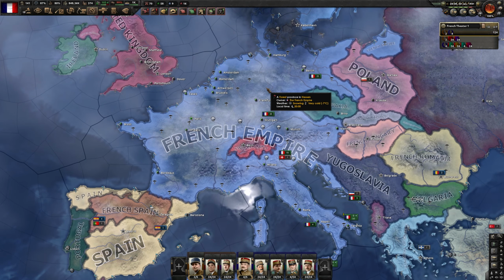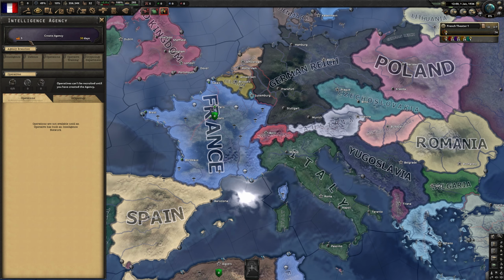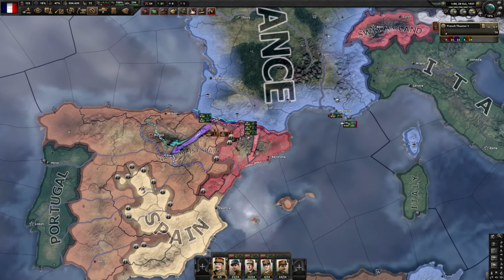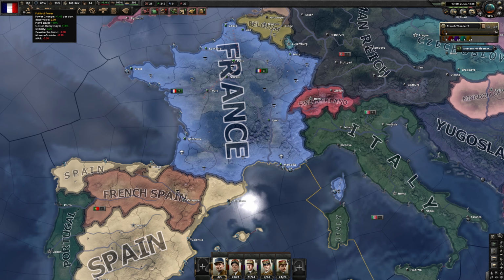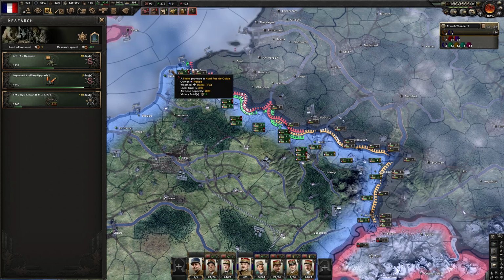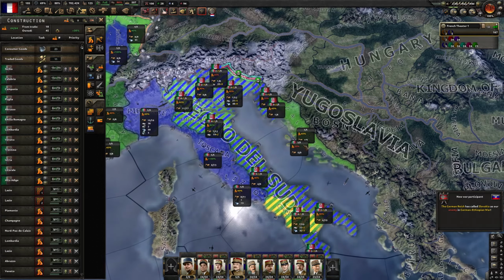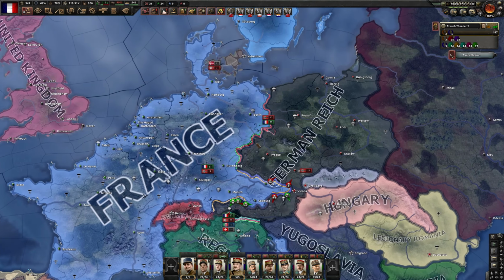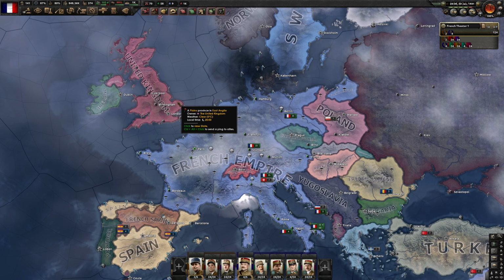Napoleonic France Guide: The Return Of The Empire! | HOI4 Country Guides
My highly optimized guide for non-aligned France, to dominate WW2, form the EU, and bring back Napoleon!

The unedited version of this guide, exclusive to members of the channel for the first week, will be available at this

You can find researches and focuses in the description!

For all of my guides I always make dedicated spreadsheets which include, in addition to focuses and researches, a list of all the steps required in order to succeed.
These spreadsheets are exclusive to members (Colonel rank) of the channel, in addition to several other perks!

Becoming a member is mainly a way to show your support to the channel and to keep it alive and active.
If you are interested, or if you wish to help the channel, you can become a member and gain access to all perks through this link:

RESEARCH PRIORITY:
Electronic Mechanical Engineering
Basic Machine Tools
Construction 1
Inter-War Artillery (NO MIO)
Concentrated Industry 1
Radio
Range Improvements (NO MIO)
Concentrated UP (wait for discount)
Tools UP (wait for discount)
Construction UP (wait for discount)
Support Weapons UP (FM Chauchat)
Basic Small Airframe
Artillery UP
Infantry Equipment UP
Support Weapons UP
Field Hospital
Infantry Equipment UP
Engineer Company 2
Engines 3
Heavy MG
Improved Small Airframe (wait for “CAS Focus”)
Survivability Studies
Concentrated UP
Tools UP
Artillery UP
Anti-Air UP
Support Weapons UP
Infantry Equip UP
Field Hospital UP
Heavy Bombs
Construction UP
Artillery UP
Recon Company UP
Tools UP
Concentrated UP
Construction UP
Anti Air UP
Engineer Company UP
Support Weapons UP
Infantry Equipment UP
Infantry Anti-Tank 1
Anti Air UP
Artillery UP
Field Hospital UP
Recon Company UP
Anti Air UP

FOCUS PRIORITY:
Revive The National Bloc
Utilize The Leagues
The Council Of Rambouillet
Revise The Constitution
Laissez-Faire
Protect The Rights Of Man
Economic Devolution
Promote Entrepreneurship
Begin Rearmament
Intervention In Spain
Repeal The Law Of Exile
Stimulate The Dynamic Market
Aggressive Focus
Devalue The Franc
Air Dominance
CAS Focus
The Bloom Violette Proposal
Air-Ground Cooperation
Flying Artillery
Army Reform
Expand The Citizenship
Encourage Immigration
Develop The Metropole
Invest In Metropolitan France
Industrial Expansion
Support The Grand Ecoles
Invest In Algerian France (Cancel/Skip if you can form the EU)
Colonial Industry (Cancel/Skip if you can form the EU)
Form The National Research Center (Cancel/Skip if you can form the EU)
Proclaim The Third Empire
Avenge Waterloo
Retribution For Sedan
Return To Borodino
Je Suis La Deluge
Invest In Algerian France
Colonial Industry
Form The National Research Center

CHAPTERS
00:00 Intro
02:17 Initial Setup: Buildings, Production, Armies & Navy
06:06 Early Game: PP Management & Decisions
09:04 The Spanish Civil War: Setup & War
15:53 Templates Optimization
18:23 WW2: Preparations
21:29 WW2: Italy
26:00 WW2: Germany
30:59 WW2: Final Results & Peace Conference
35:29 The European Union & Napoleon!
36:25 What's Next? & Outro

I hope I will be able to share my passion for videogames with you!